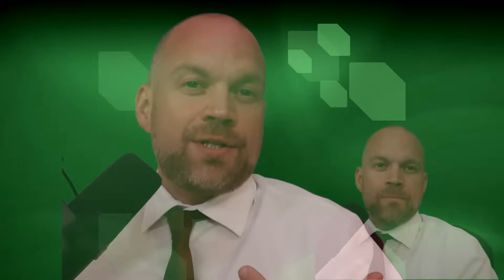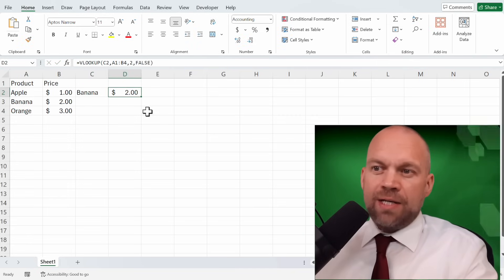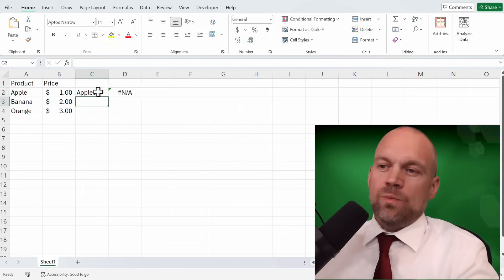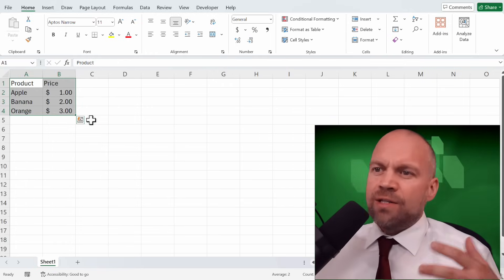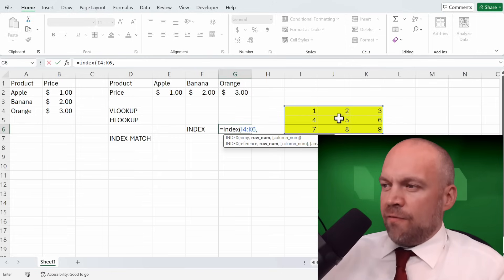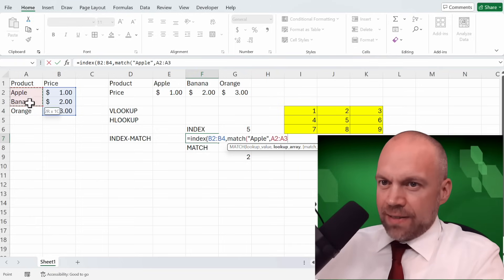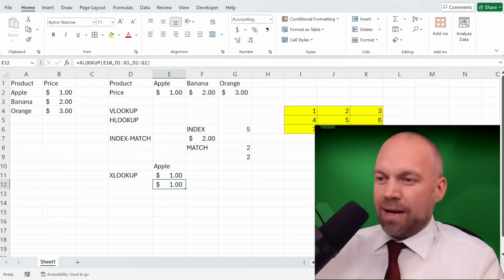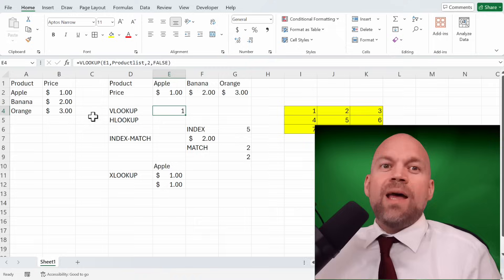The only Excel VLOOKUP tutorial you need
Welcome to SheetWise! In today’s video, we’re diving deep into VLOOKUP, one of Excel’s most powerful functions. Whether you’re a beginner or looking to refine your skills, this complete guide will take you through everything you need to know about VLOOKUP. From simple examples to advanced techniques, error handling, and even comparisons with other lookup functions like HLOOKUP and INDEX-MATCH, we’ve got it all covered. By the end of this video, you’ll be a VLOOKUP pro, ready to tackle any data challenge.

🛠️ Enhance Your Excel Skills! 🛠️

Unlock the full potential of Excel with courses from XelPlus! Whether you're a beginner or an advanced user, there's something for everyone. Learn to create powerful dashboards, master formulas, and much more with expert guidance from Leila Gharani.